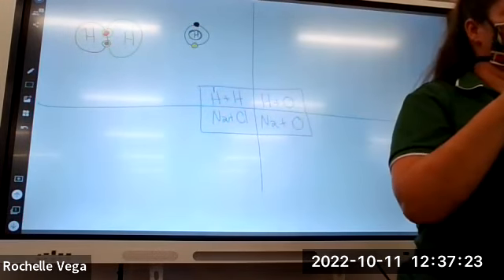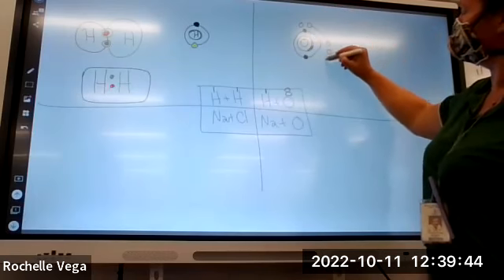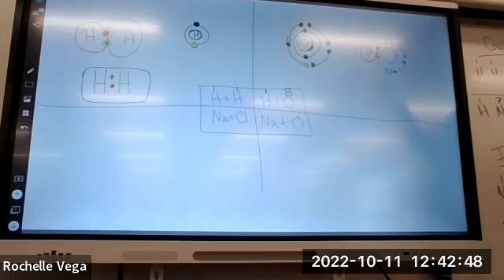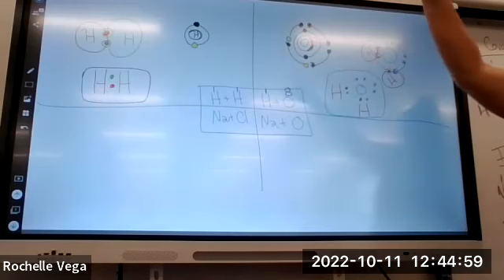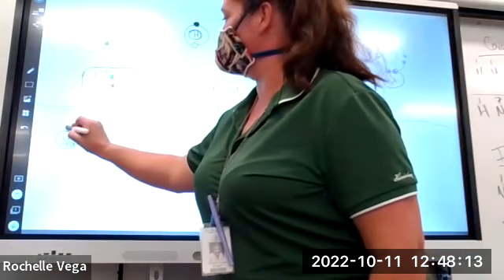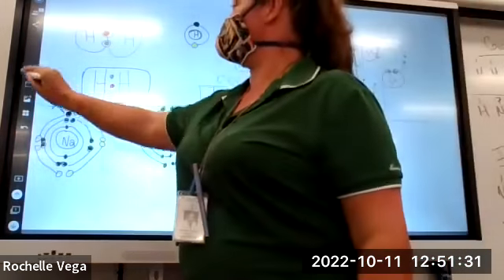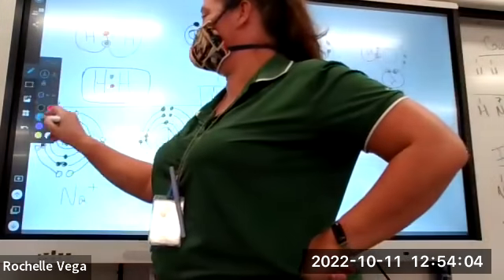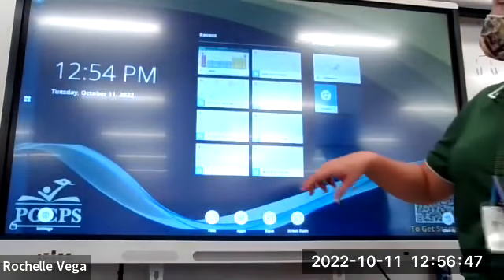Bonding Lesson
Lesson 14 Bonding